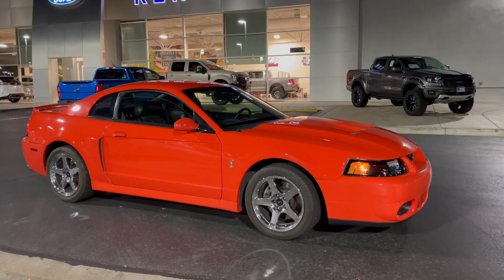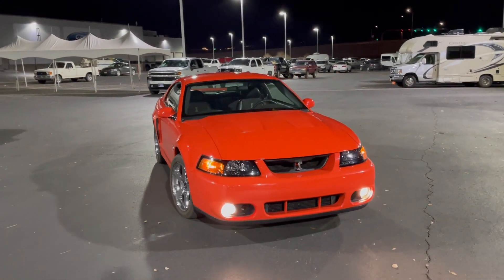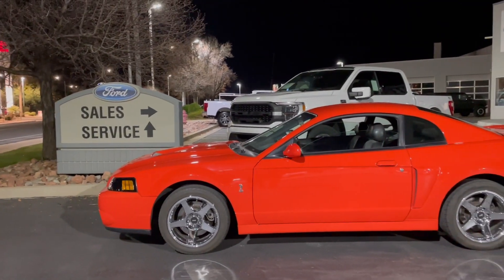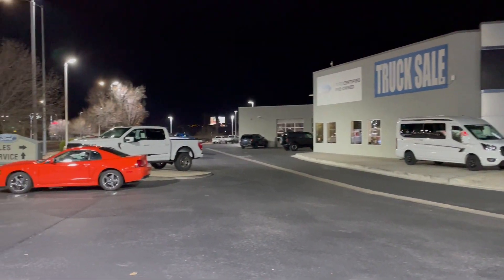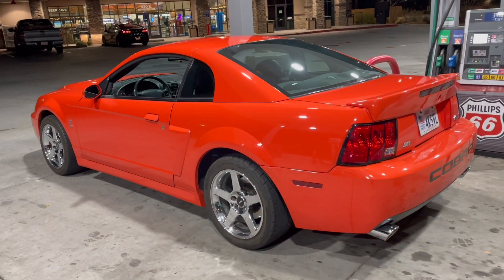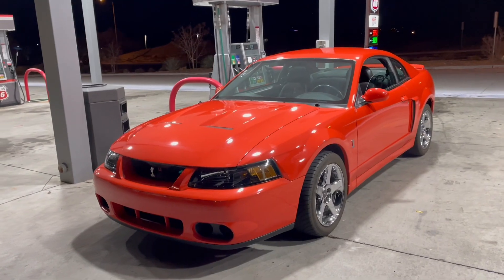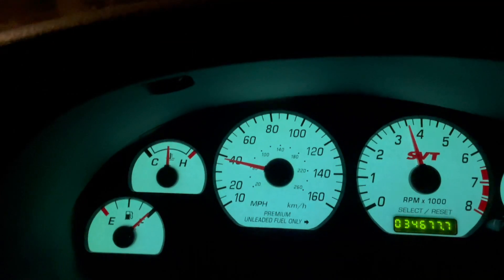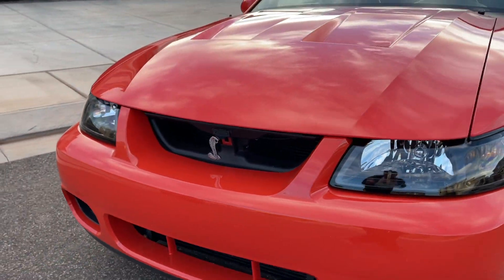2004 cobra terminator svt update